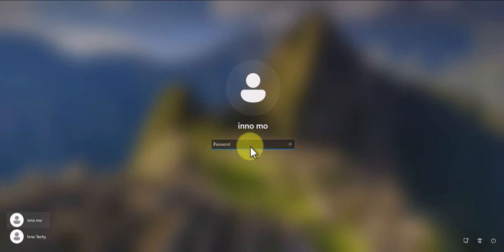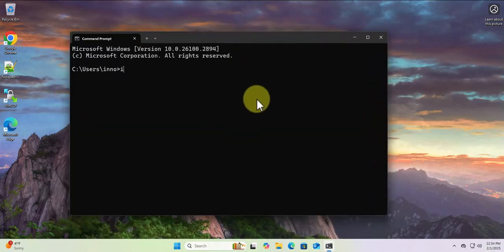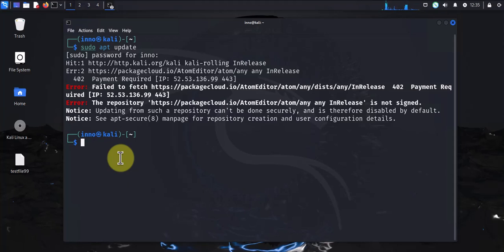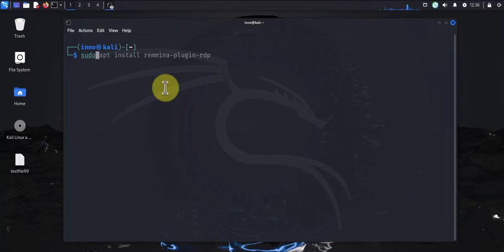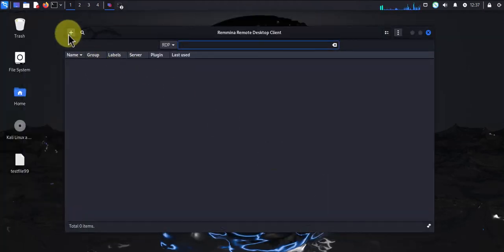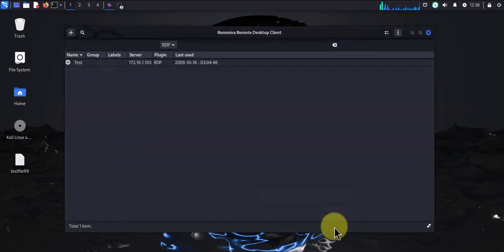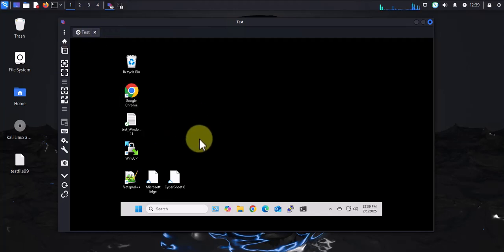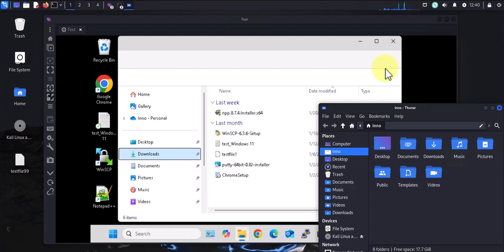Connect to Windows 11 from Kali Linux using RDP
Learn how to remotely access Windows 11 from Kali Linux with ease! In this video, we'll show you a step-by-step guide on how to set up remote desktop access from your Kali Linux machine to a Windows 11 system using Remmina remote desktop client. Whether you're a penetration tester, security researcher, or just a curious Linux user, this tutorial is perfect for you. We'll cover the necessary tools, configurations, and best practices to ensure a secure and stable remote connection. So, sit back, relax, and get ready to access Windows 11 from Kali Linux like a pro!